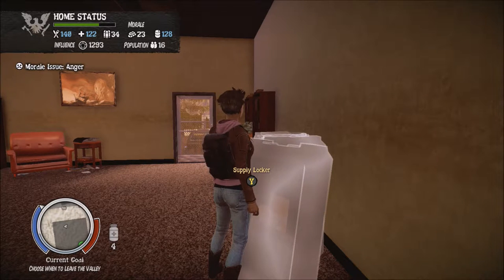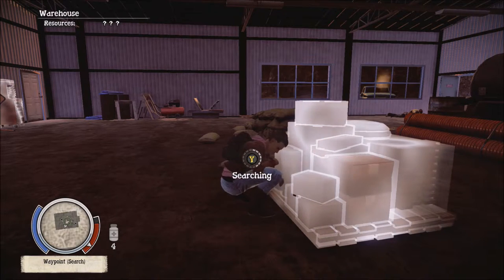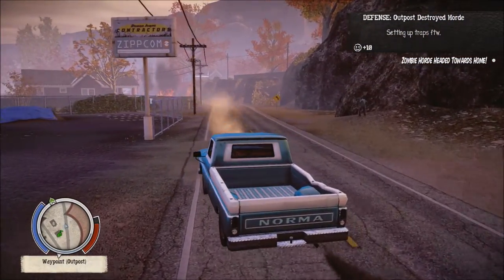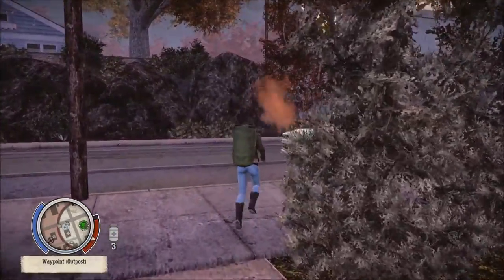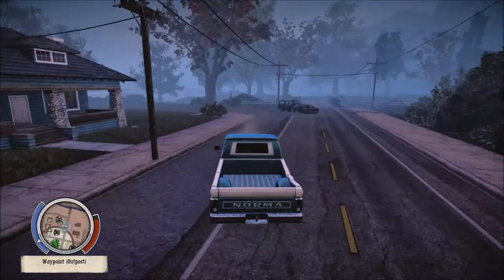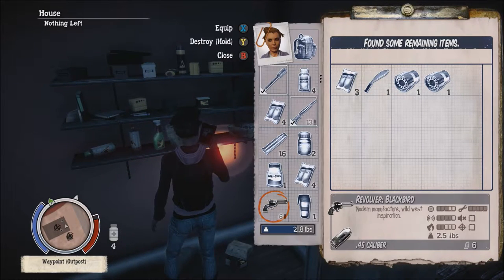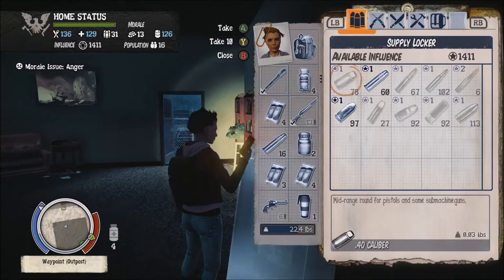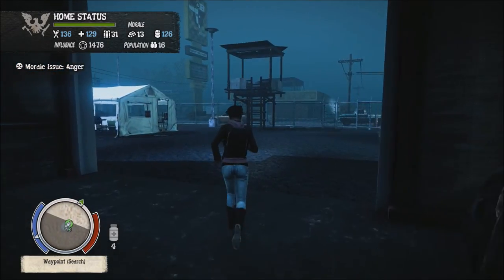State of Decay Series REDO, Episode 19: XBOX ONE EDITION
As I have my minor freakout about the changes in the new version, we get needed upkeep out of the way.